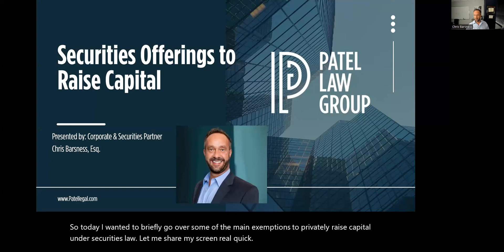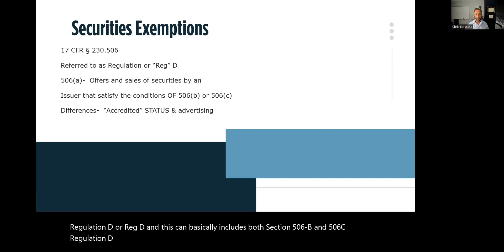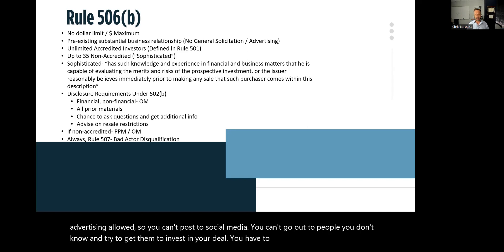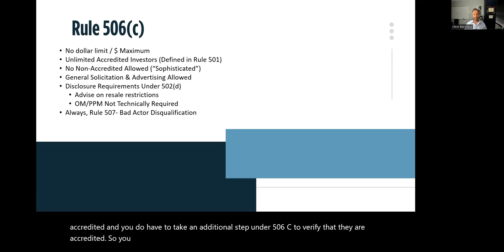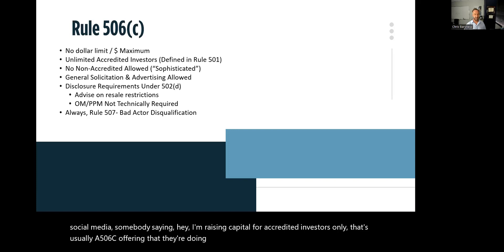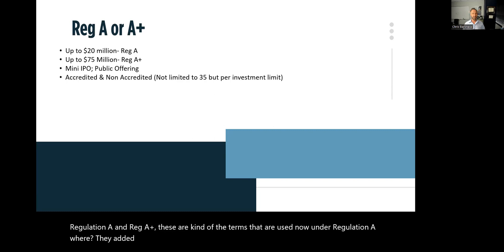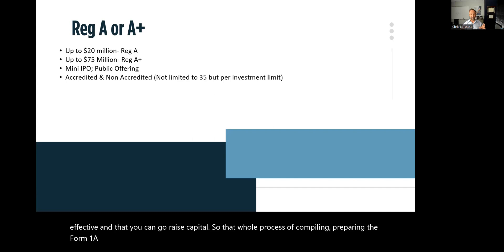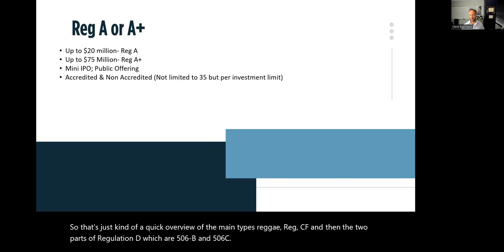Exempt Securities Offerings- Reg D, Reg A, Reg CF- What's the difference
Securities lawyer Chris Barsness discussed a little about the differences between Regulation D, Rule 506(b), Rule 506(c), Regulation Crowdfunding, and Regulation A & A+